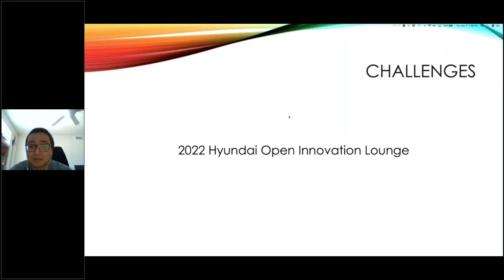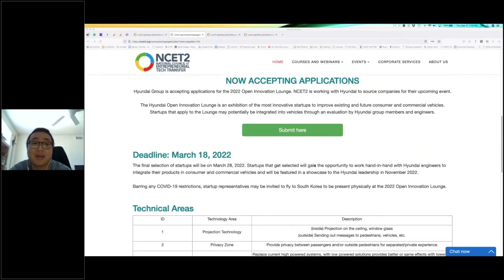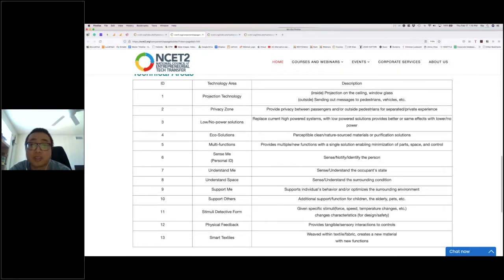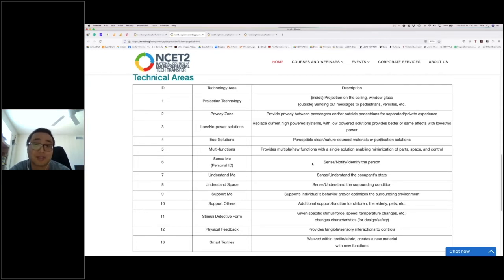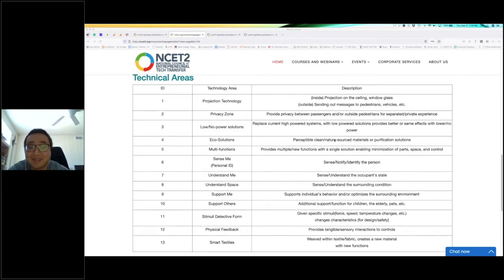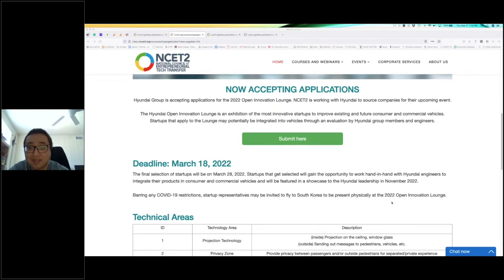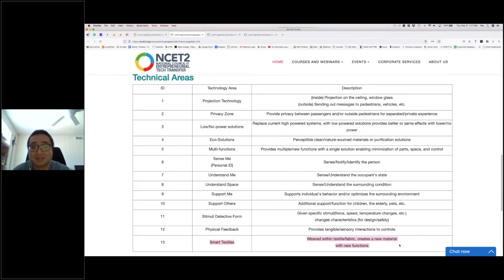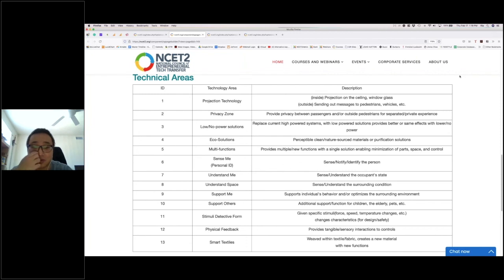Hyundai CRADLE OI Lounge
NCET2 talks to Hyundai CRADLE, Hyundai Motors Corp's Open Innovation arm about their product development competition and showcase called Open Innovation Lounge. An annual event where the best innovative startups work with Hyundai for six months with technical help and funding to develop working prototypes of their technologies to integrate into Hyundai automobiles.